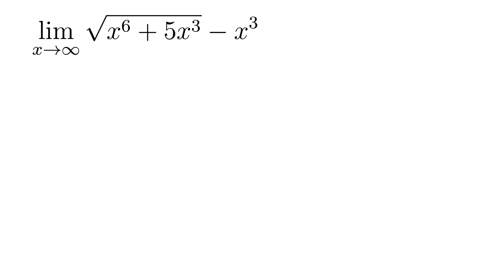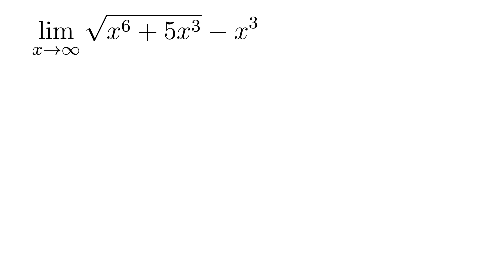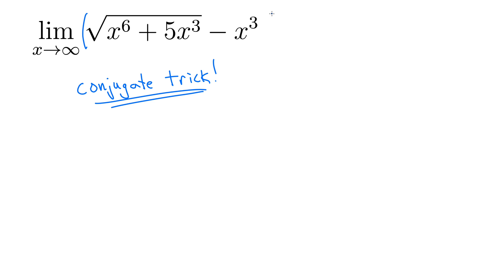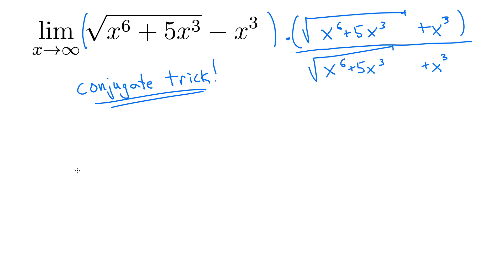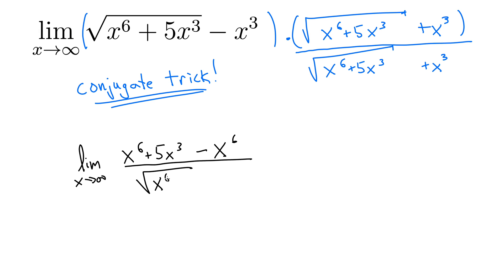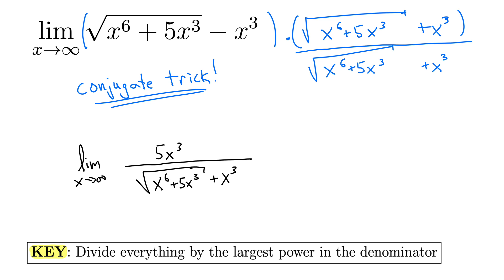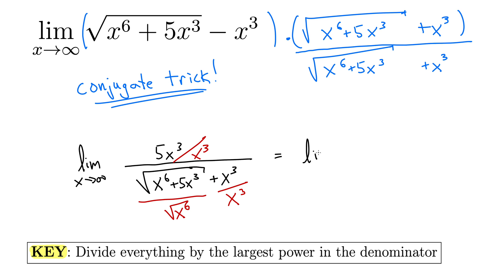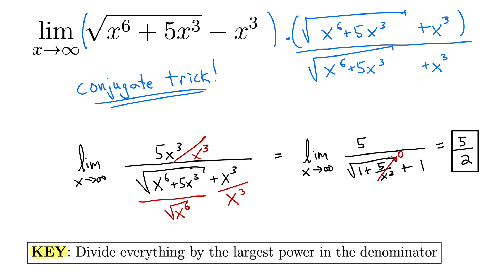The Conjugate Trick with a Square Root and Limits at Infinity (as x approaches infinity):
This video shows how to take the limit as x approaches infinity of a radical using the conjugate trick. We then divide by the highest power of x in the denominator to obtain the needed cancellation.

ADA-compliant subtitles/captions